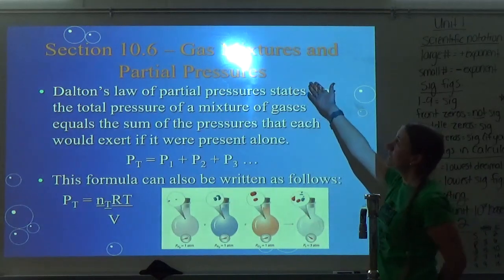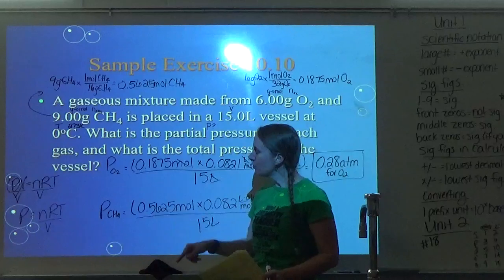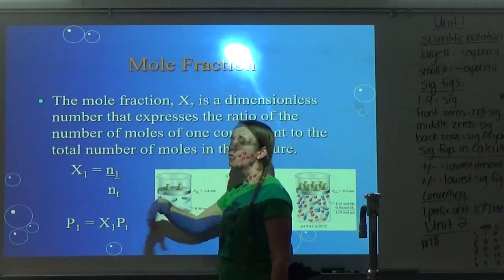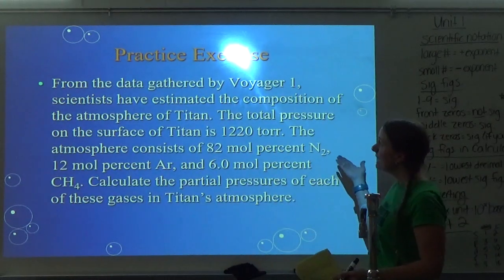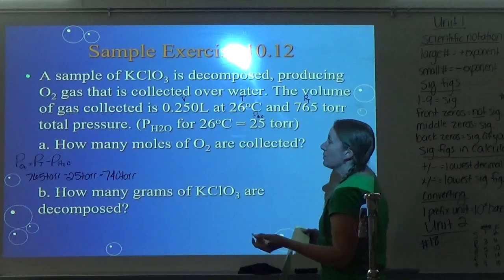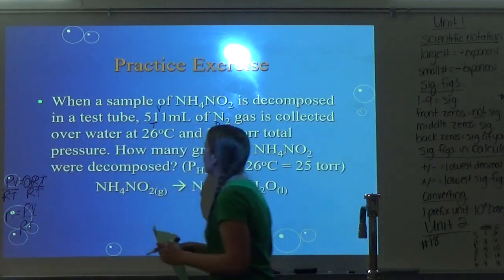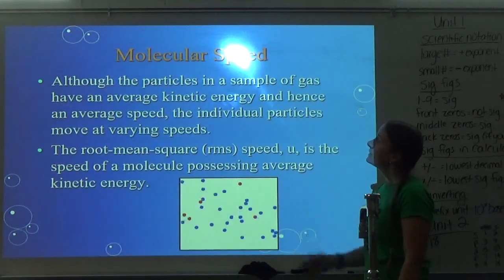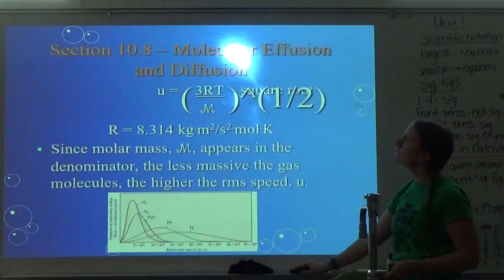AP Chemistry Chapter 10 Lesson Video Part 3